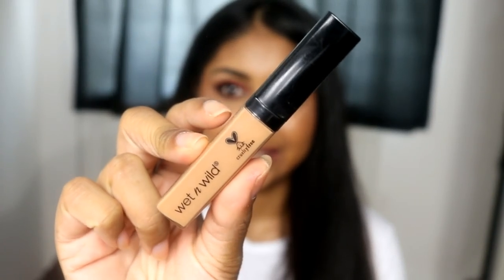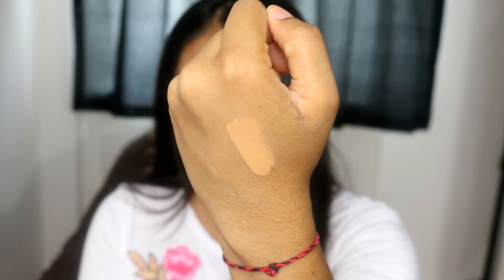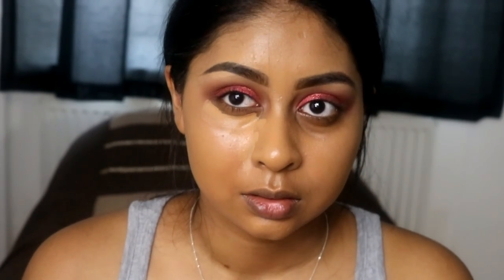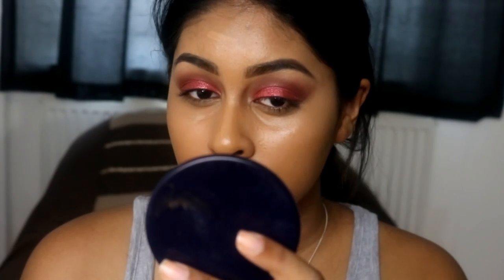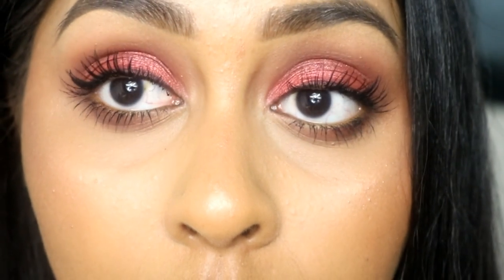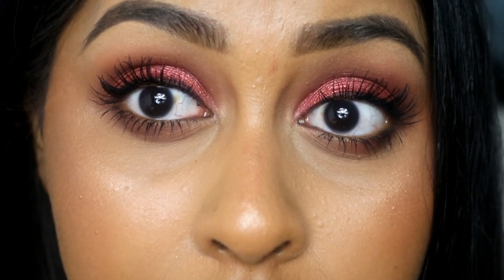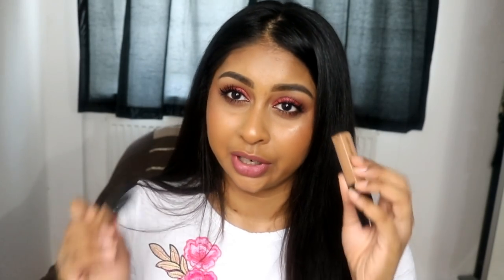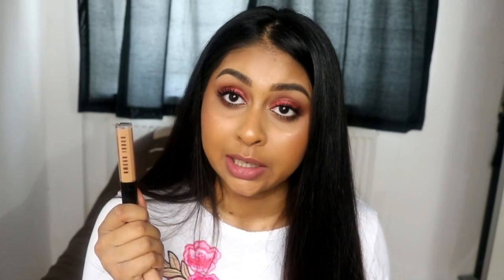£5 FULL COVERAGE CONCEALER YOU NEED! Review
(It was around £3 when I had bought it but the price has gone up a bit, but still worth the money and still affordable!)

Anouchka10

ANOUSHKA - VTQ68422
Richmond (Ryman)
Doddle - Richmond (Ryman)
11 The Quadrant
Richmond
TW9 1BP

Amazon/Ebay Makeup Brushes I use:

Ebay Black Handled Brush Set: